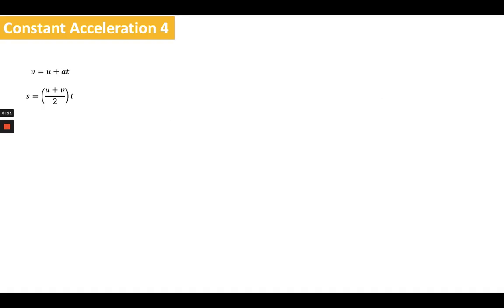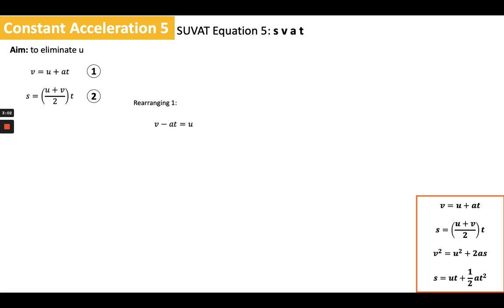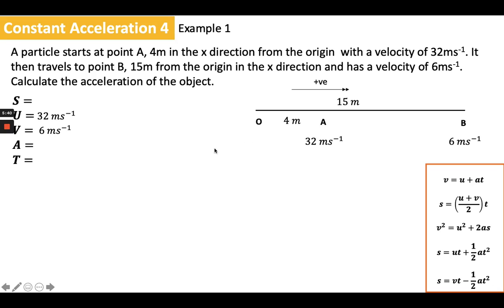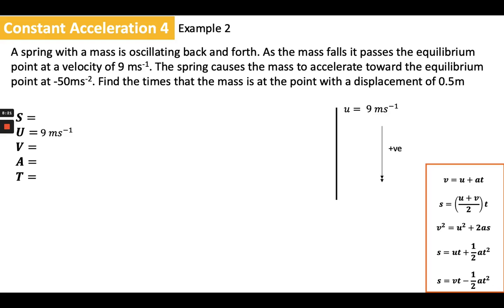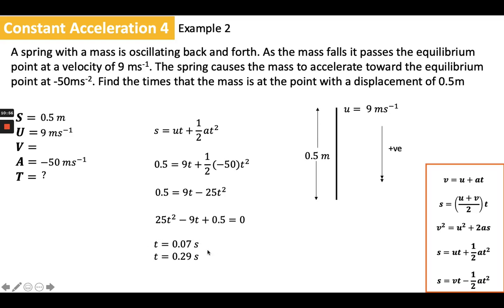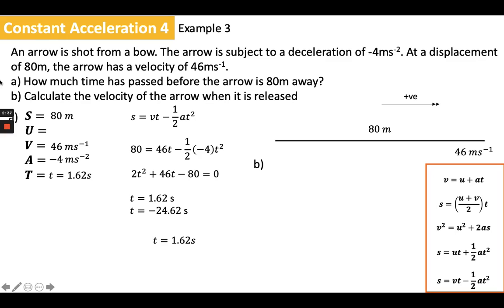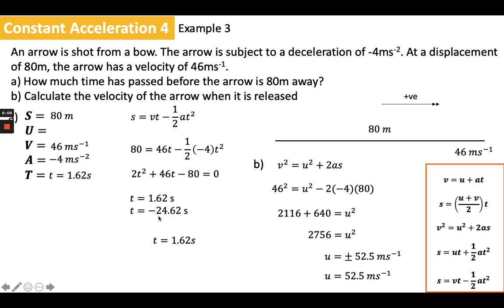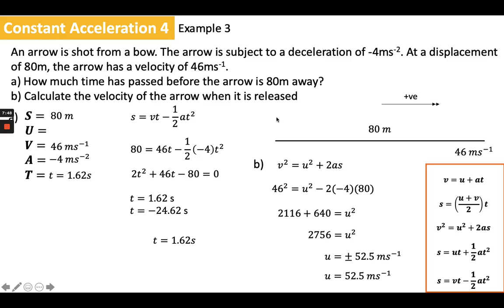OLD - 9.4 Constant Acceleration Formula 2